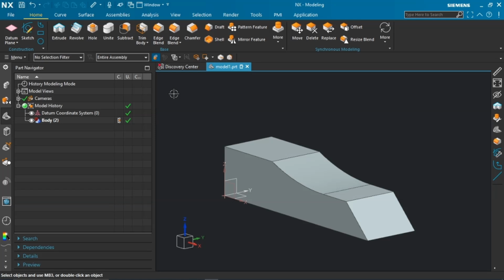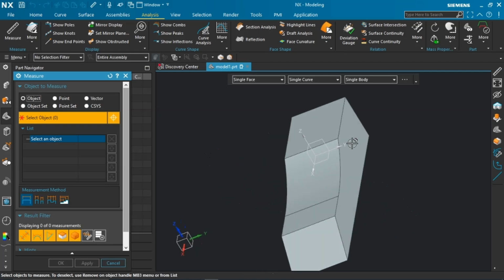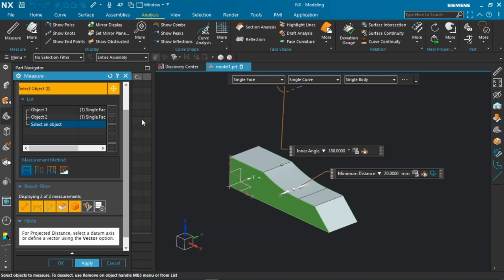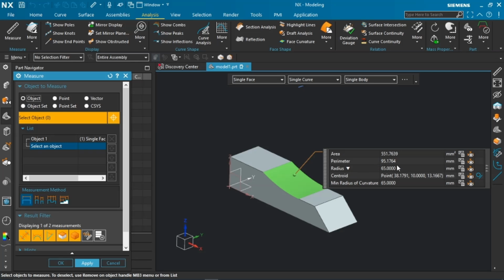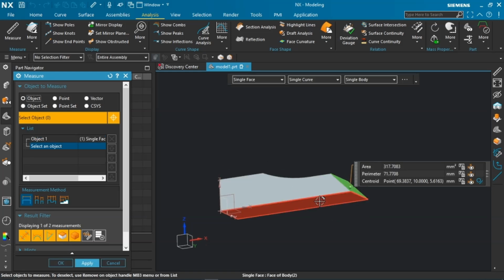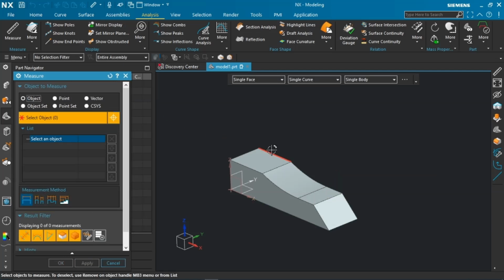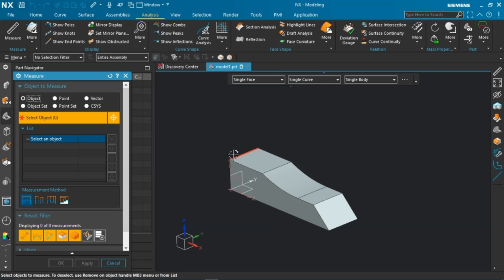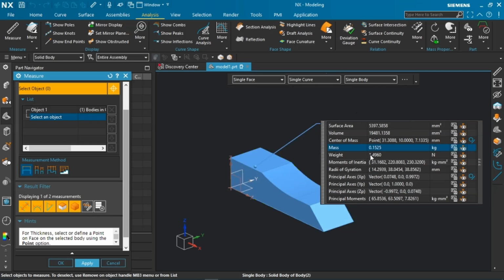How to Use Measure Command in NX | Siemens NX Tutorial for Beginners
In this Siemens NX short tutorial, learn how to use the Measure command to quickly check distance, angle, length, radius, and other geometry details in your 3D model.
The Measure tool is essential for design validation, inspection, and ensuring CAD model accuracy.

🔹 Command: Measure
🔹 Software: Siemens NX
🔹 Use Cases: Geometry validation, design checking, measurement in CAD models

🎯 Perfect for CAD beginners, product designers, and engineers working with Siemens NX.